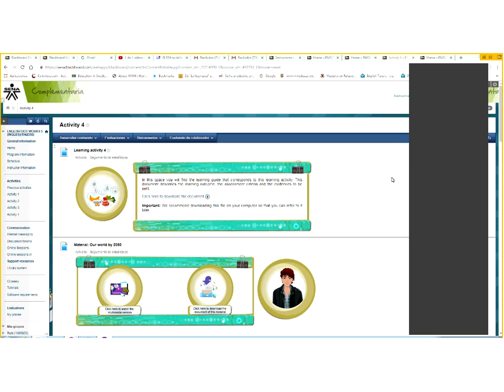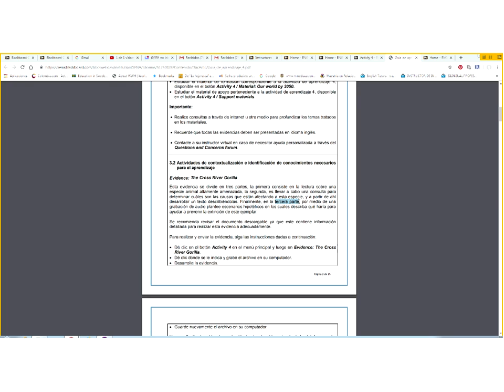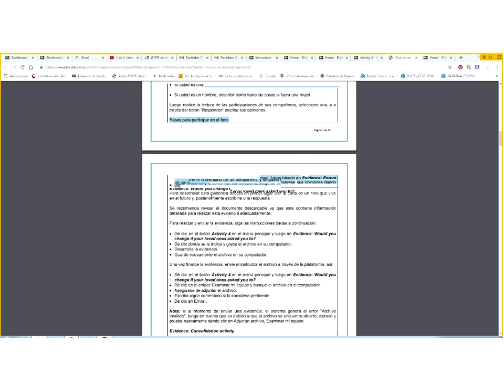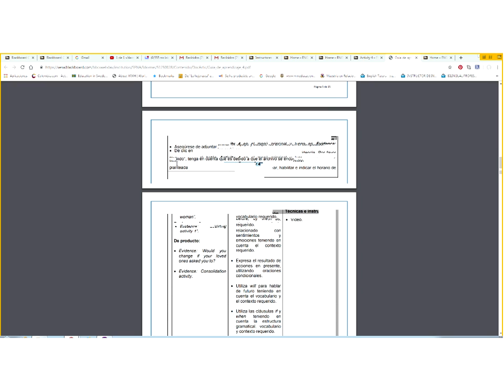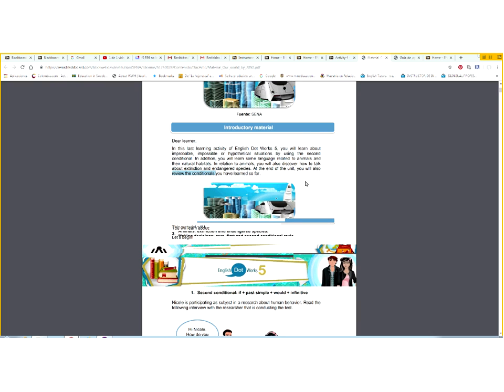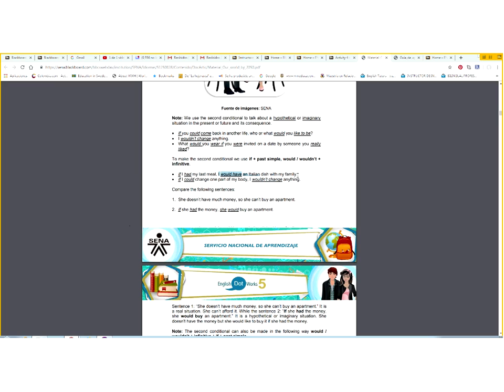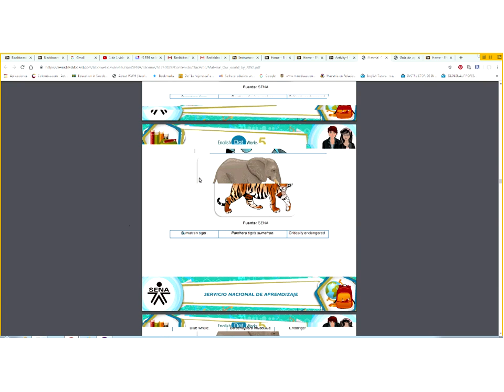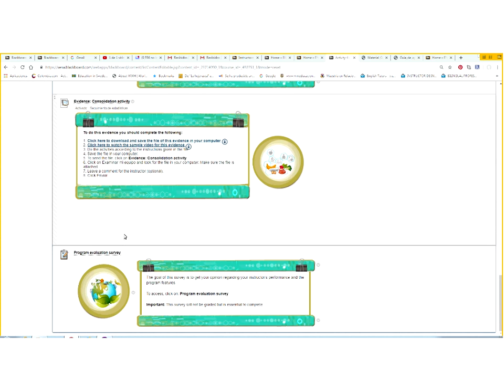Online Session 5 8th August 2019 “If I were ” Learning Activity 4 English Dot Works 5